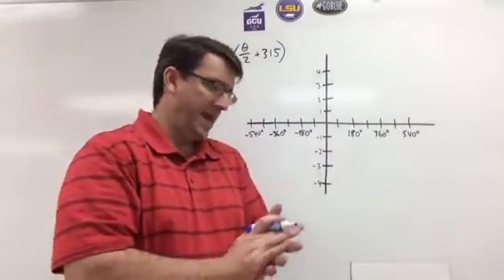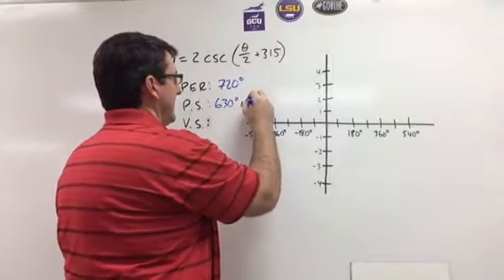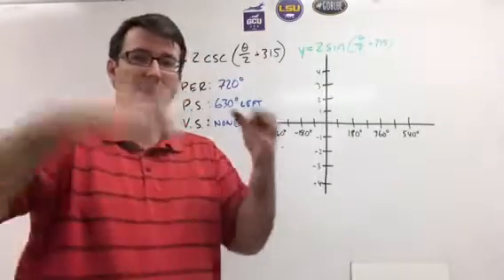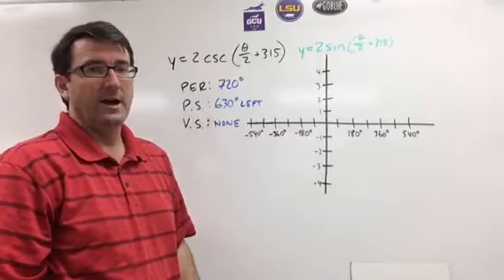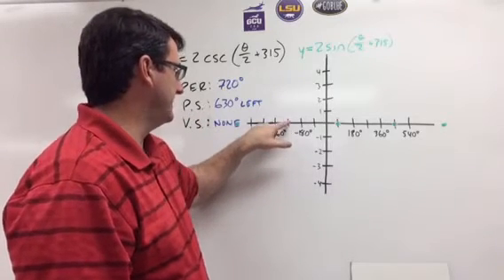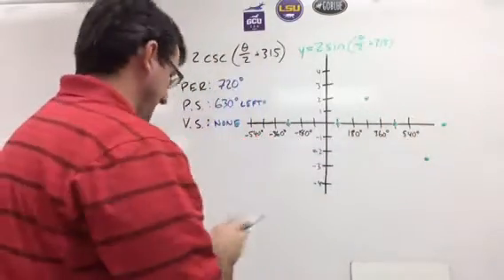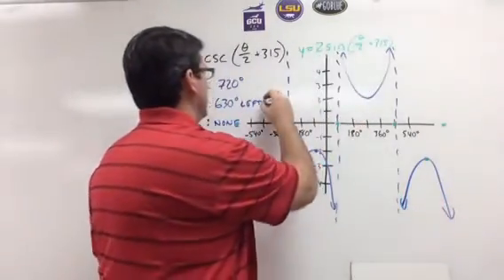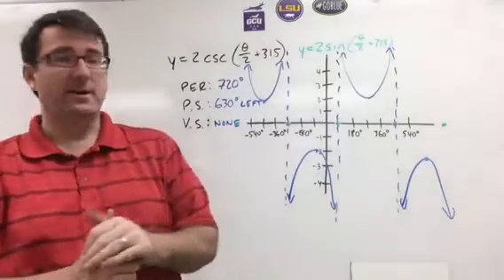Problem 10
Unit 1 Practice Exam